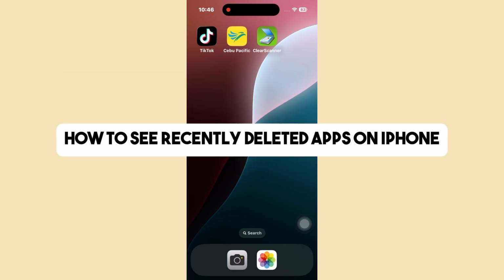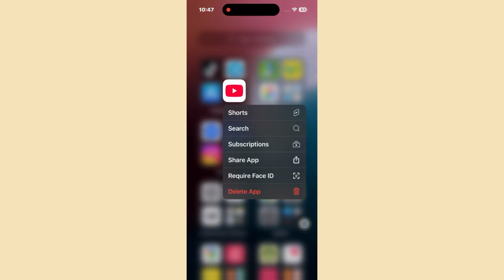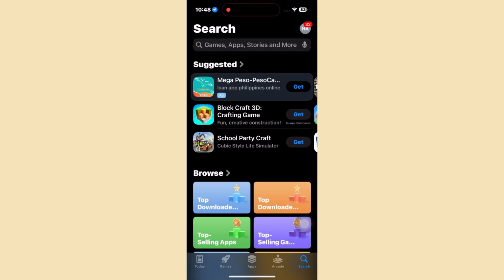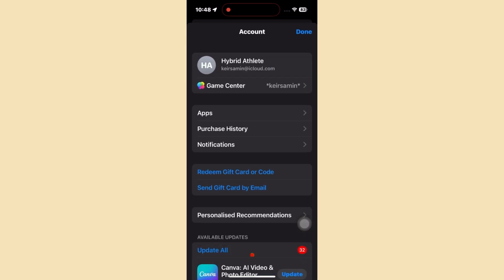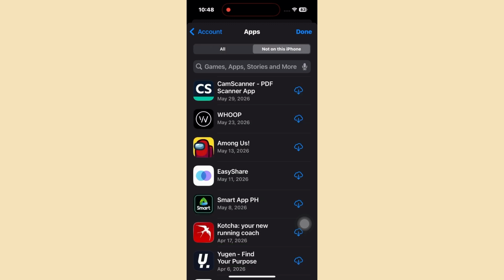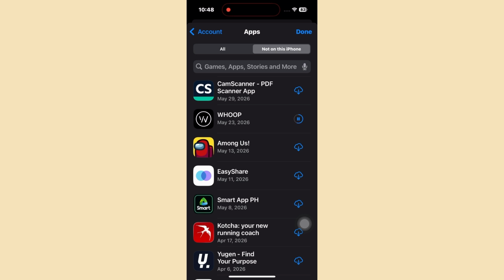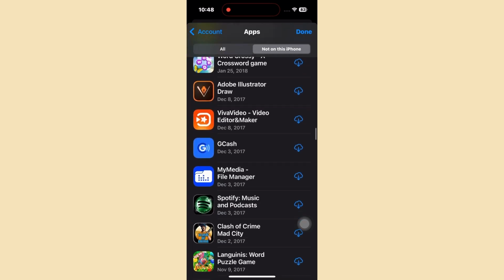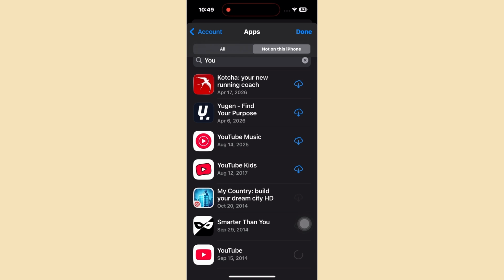How to See Recently Deleted Apps on iPhone Full Tutorial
Accidentally deleted an app and can't remember its name? 📱 In this tutorial, you'll learn how to find recently deleted apps on your iPhone using the App Store. You'll also see how to view your download history, identify apps that are no longer installed, and reinstall them with just a few taps.

Whether you're recovering an app you removed by mistake or browsing your previously downloaded apps, this step-by-step guide makes the process quick and easy.

✅ Delete an app from your iPhone
✅ View your App Store download history
✅ Find apps that are not installed on your iPhone
✅ Identify recently deleted apps
✅ Reinstall deleted apps from the App Store

⏳ Timestamps
⏱ 00:00 – Introduction
⏱ 00:08 – Delete an App
⏱ 00:25 – Open the App Store
⏱ 00:40 – View Apps Not on This iPhone
⏱ 00:56 – Reinstall Deleted Apps
⏱ 01:24 – Conclusion

📌 Summary
Finding recently deleted apps on your iPhone is easy through the App Store. By viewing your download history, you can quickly locate apps that are no longer installed and reinstall them without searching for their names manually.

👉 If this tutorial helped you:
📤 Share this guide with anyone who needs help finding deleted apps on iPhone